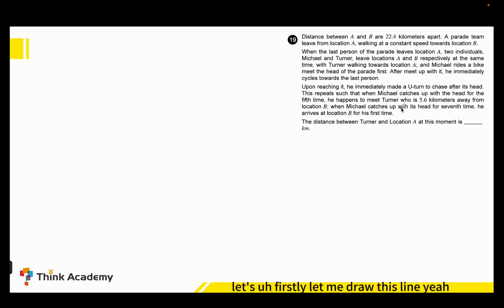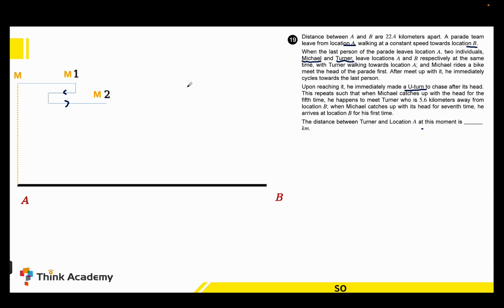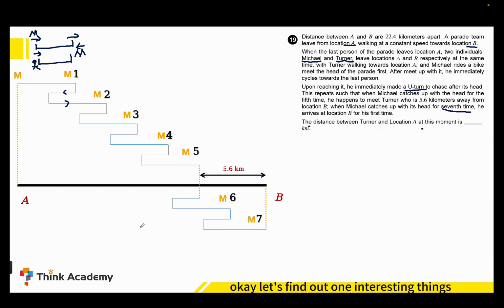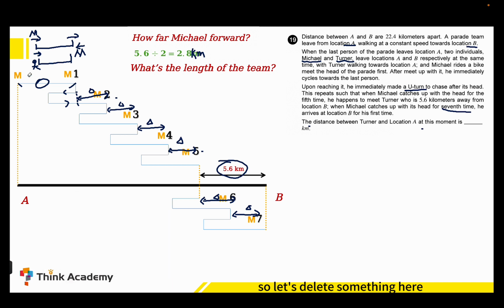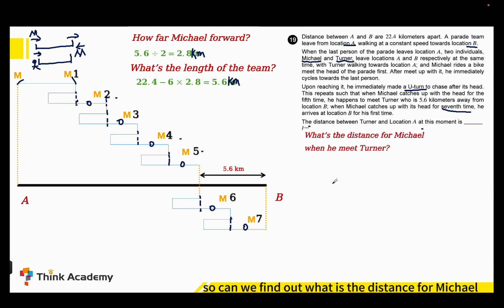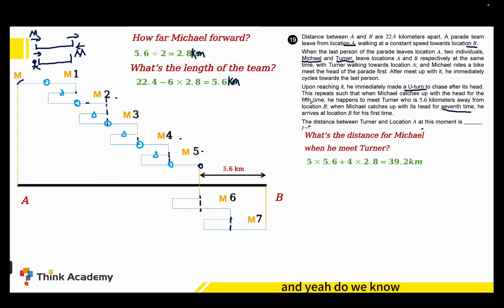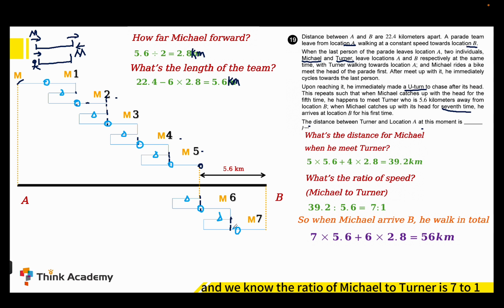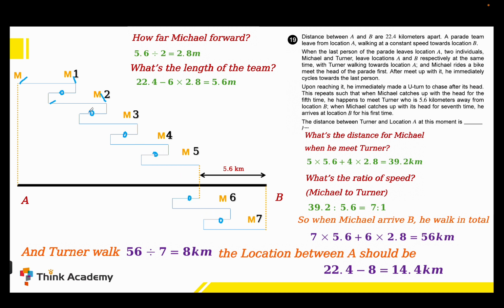RIPMWC and SMOPS Tutorial - Week 4 Day 19